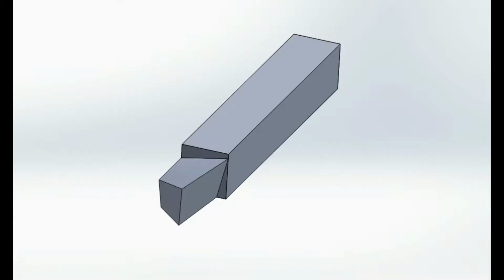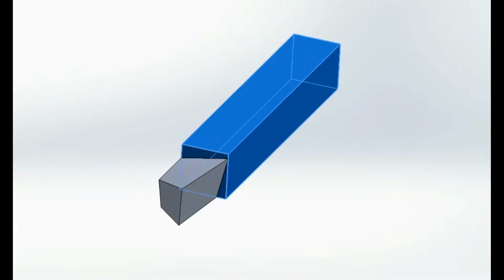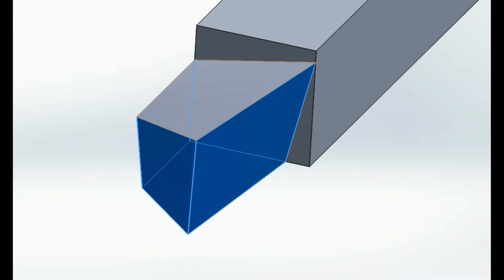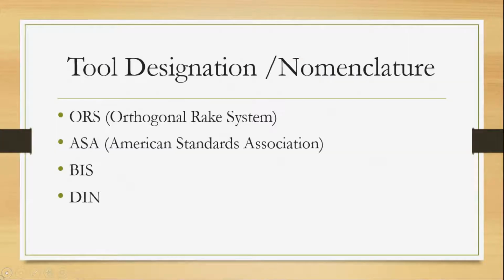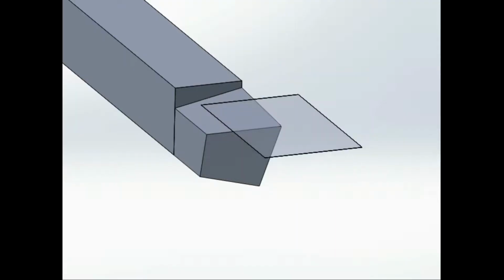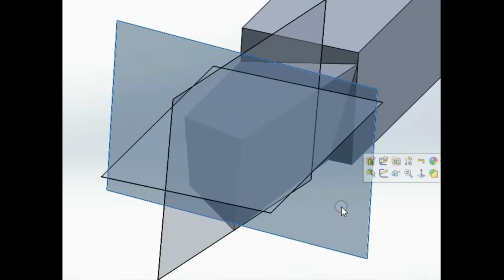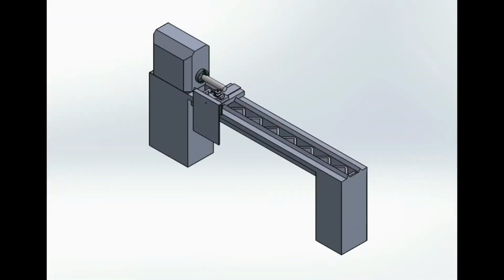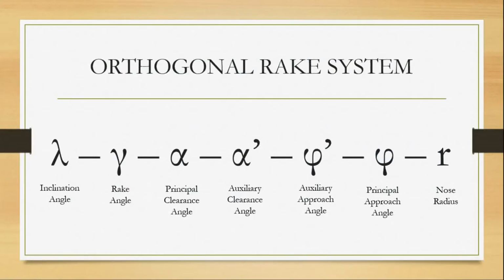Cutting Tool Signature, Nomenclature, Designation, Geometry Animation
Explore you Mechanical Engg. Knowledge